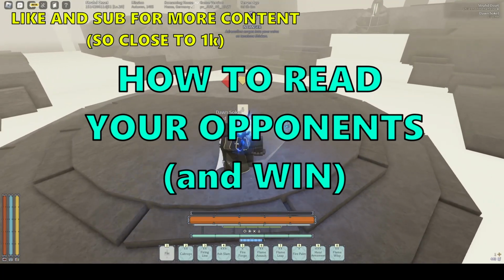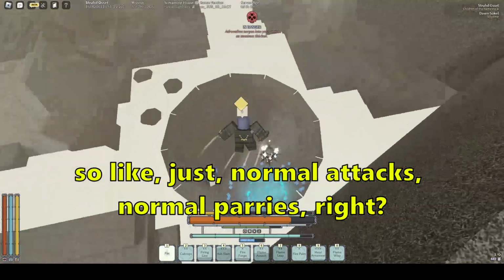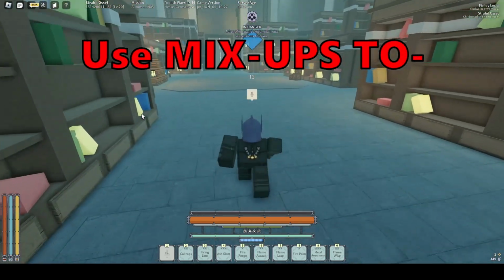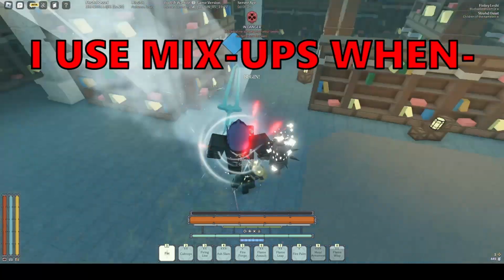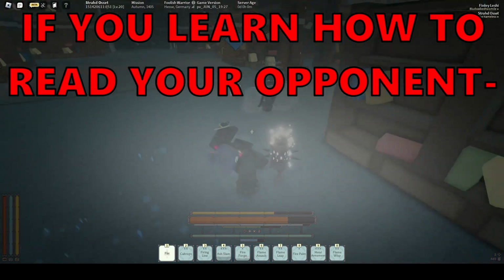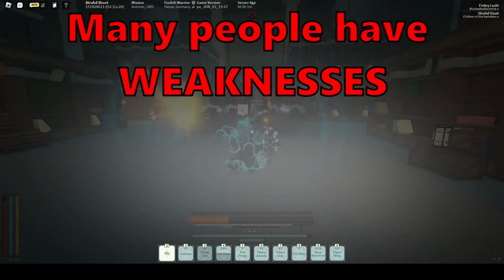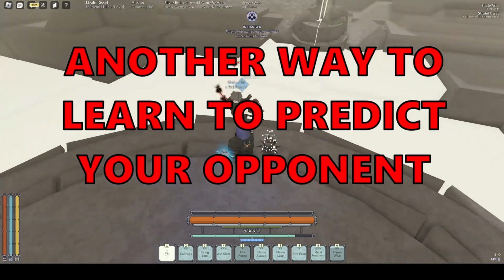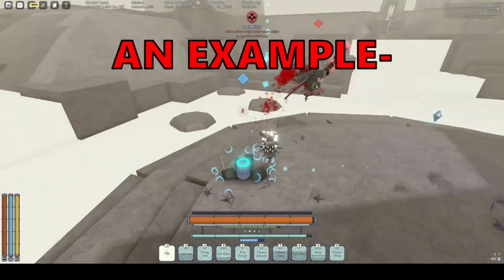USE THESE 4 TRICKS TO READ YOUR OPPONENT (PVP GUIDE) | Deepwoken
This is an in-depth deepwoken guide on how to READ your opponents moves. A deepwoken pvp guide and can help in every aspect of gameplay. Try this deepwoken pvp tip :)